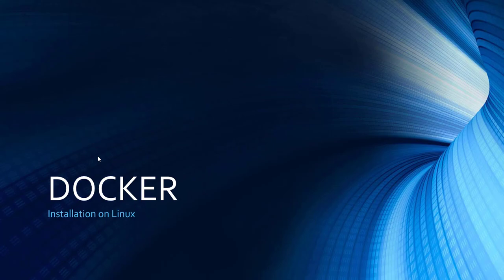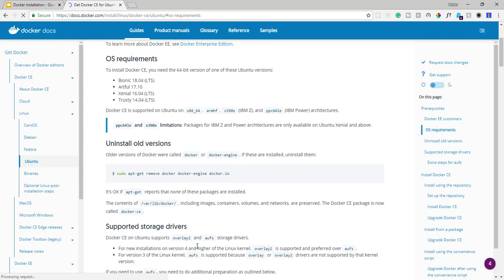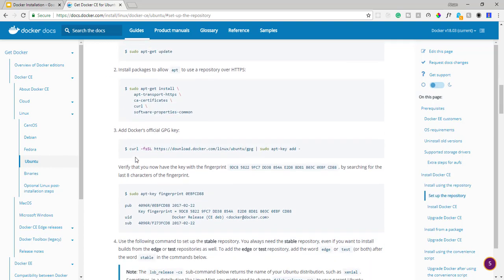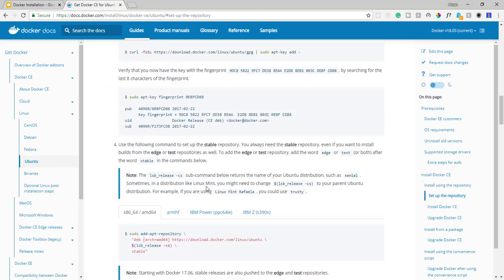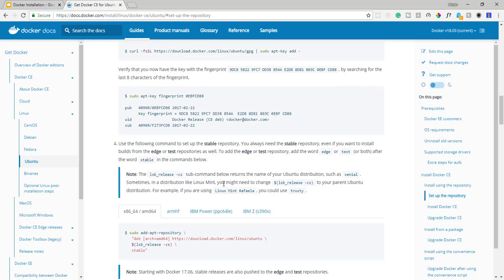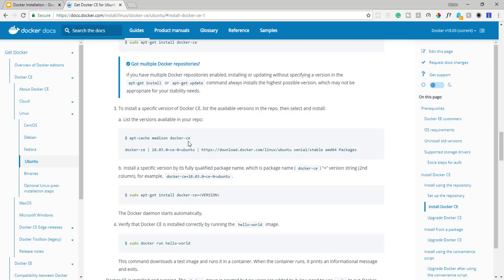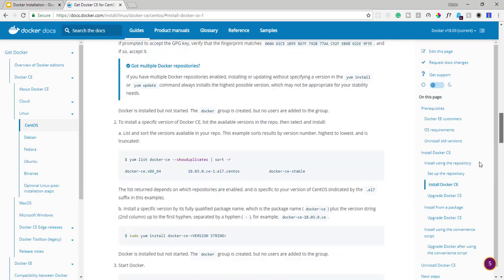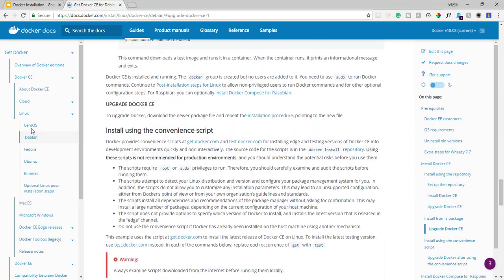Learn Docker -- How to install docker on Linux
In this video, you'll learn:
          How to install docker on Linux

HAPPY LEARNING!!